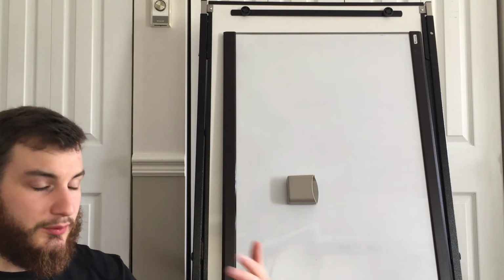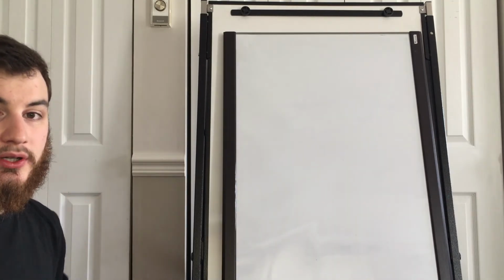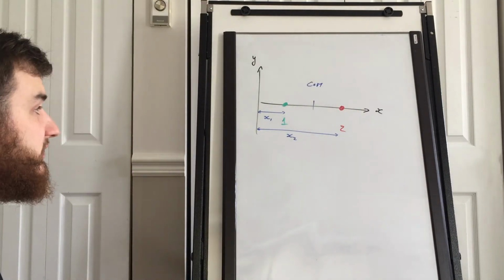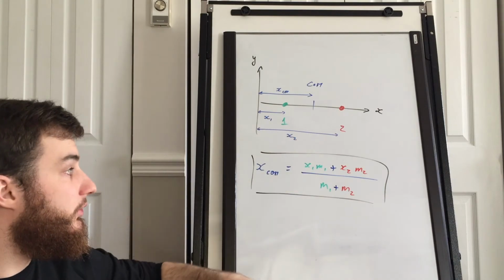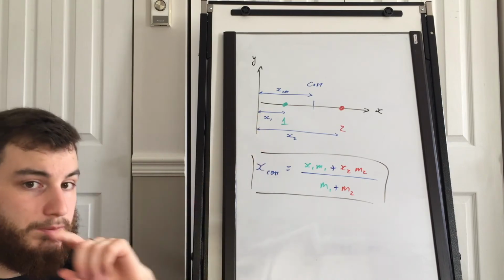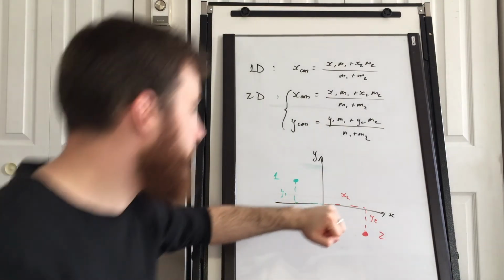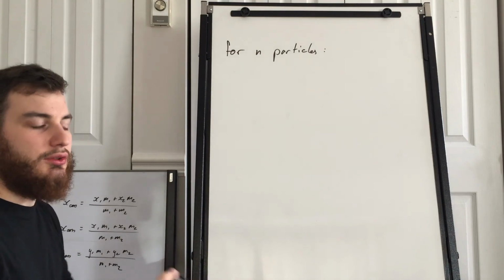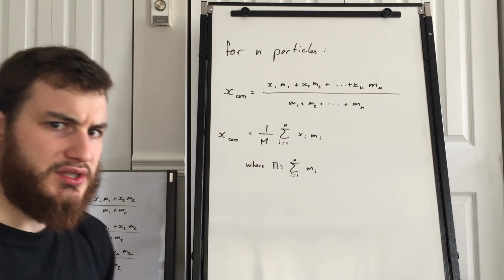9.1: centre of mass | Mechanics NYA | Winter 2020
This is a summary of the concept of centre of mass, and of its calculation for a system of discrete particles.
For a real physical object, the calculation necessitates integrals, which is out of the bounds of our course.